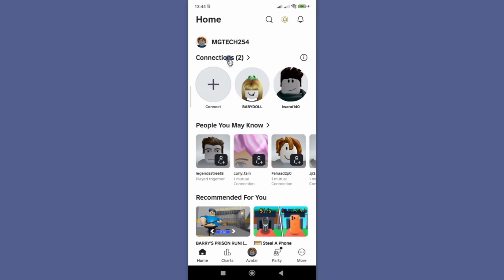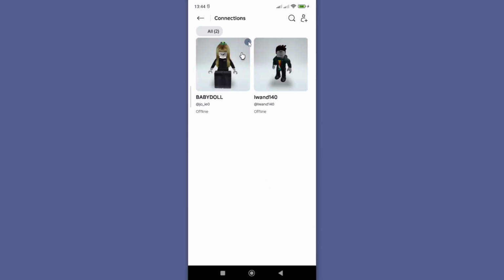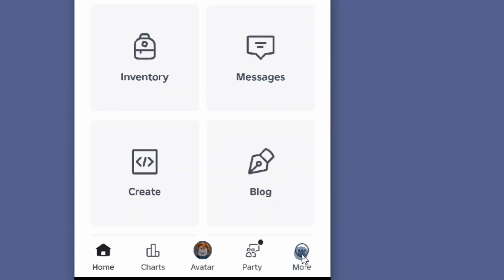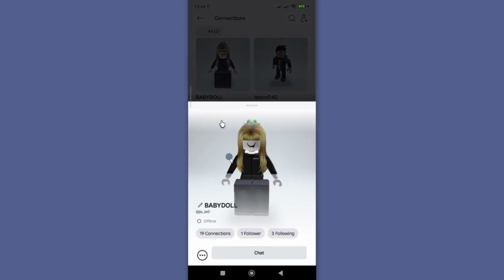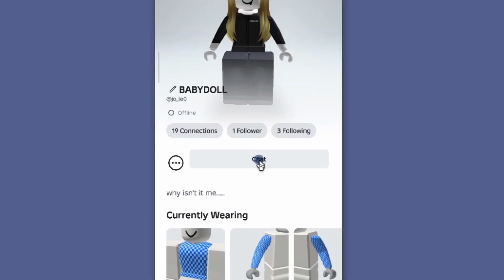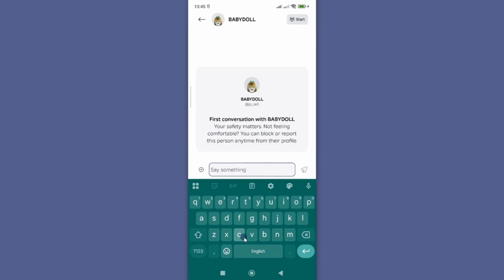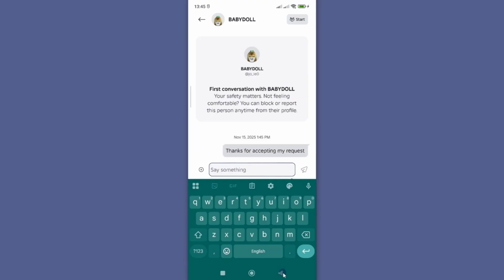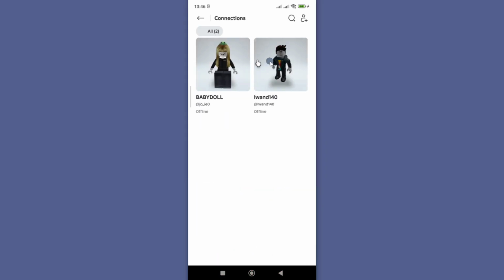How To Message Connections In Roblox | Chat With Friends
Learn how to message your connections on Roblox with this simple step-by-step tutorial. This video shows you where to find your connections, how to open the chat window, and how to send messages safely while following Roblox communication settings.